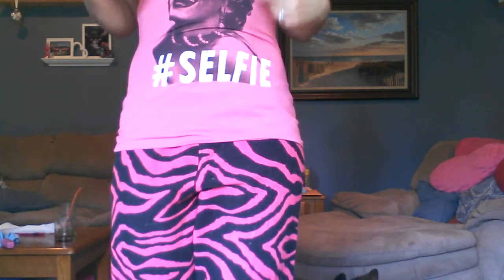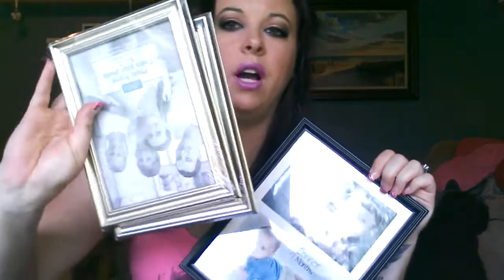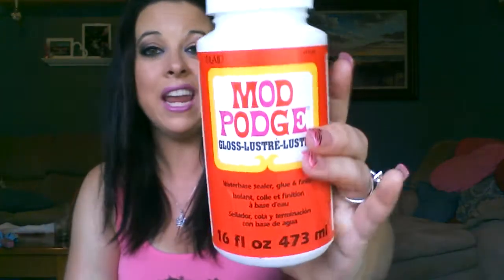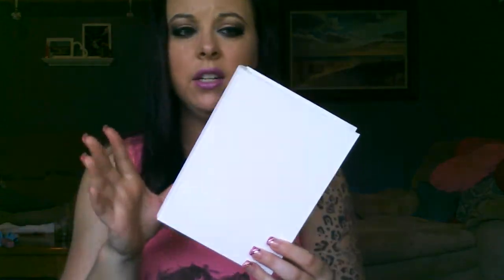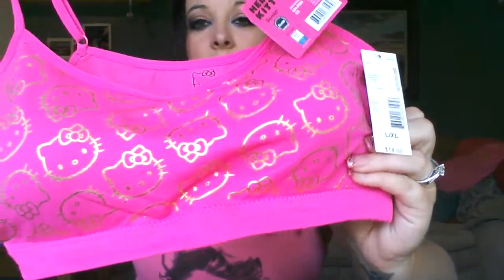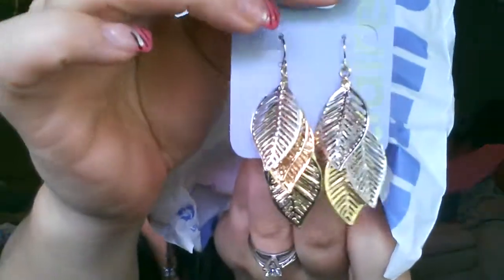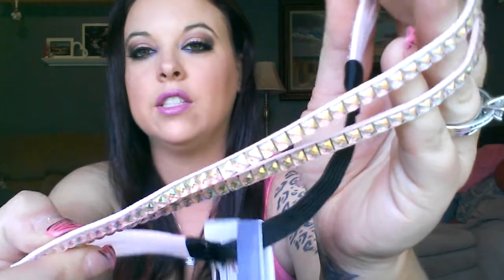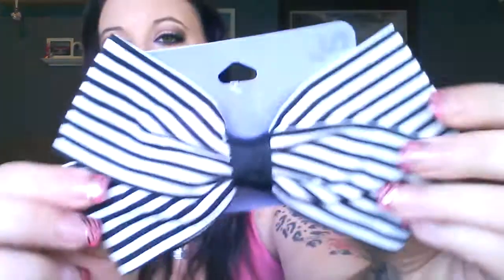Haul! Yet again!